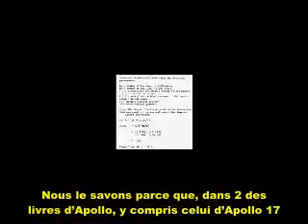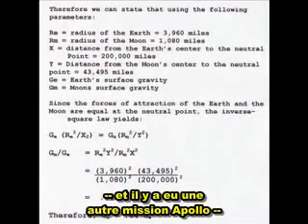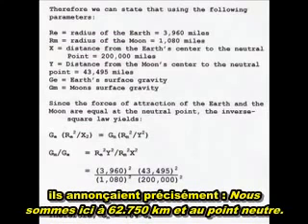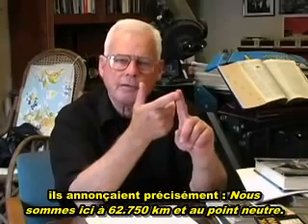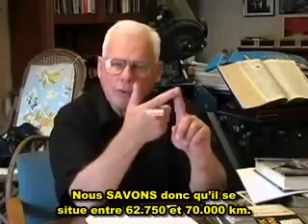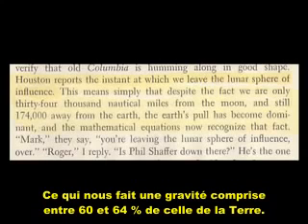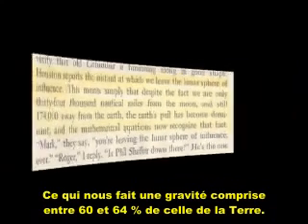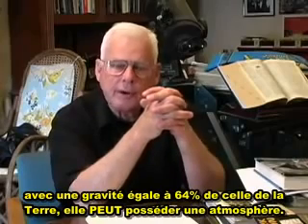FR John Lear dit tout 4 de 4 (2008) VOSTFR | 2017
Pilote de renommée internationale, John Lear est particulièrement qualifié pour évaluer quelle type d'avions (s'il y en a eu) a frappé le World Trade Center.